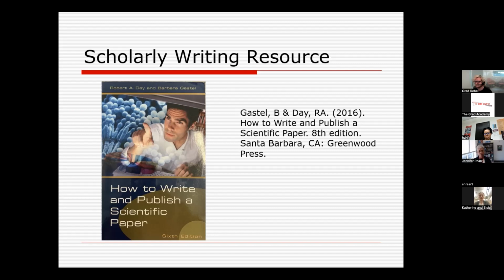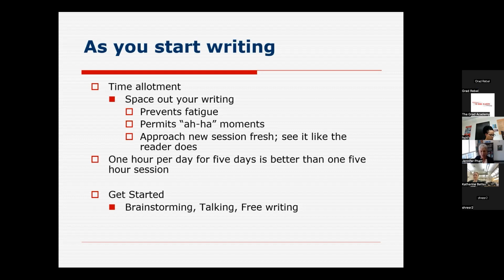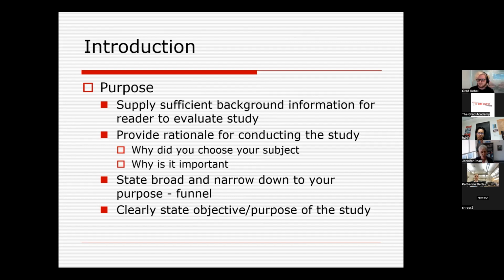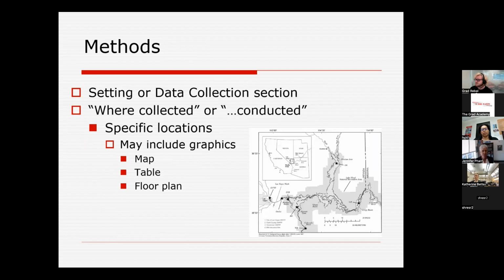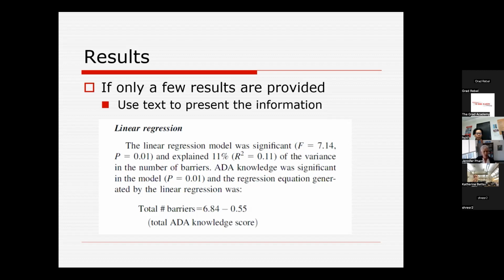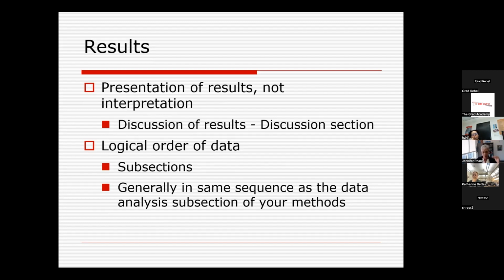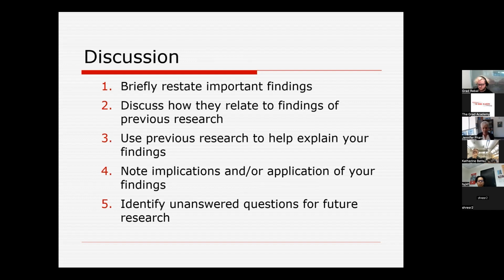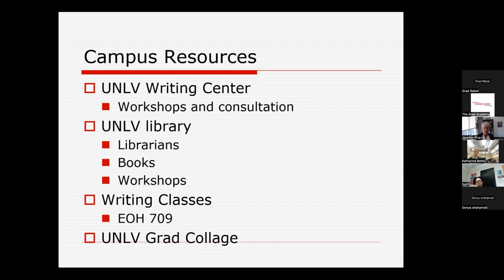TGA: Research/Thesis/Dissertation/Scholarly Writing (Fall '23)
Dr. Pharr will help us enhance our academic writing knowhow by gaining further understanding of different kinds of scholarly writing and how to apply beneficial techniques as well as any recourses our campus has to offer to support writing efforts.

Speaker: Dr. Jennifer Pharr, Associate Professor, Environmental and Occupational Health